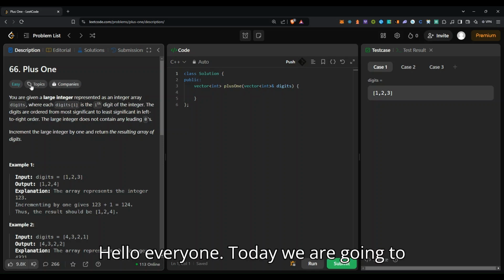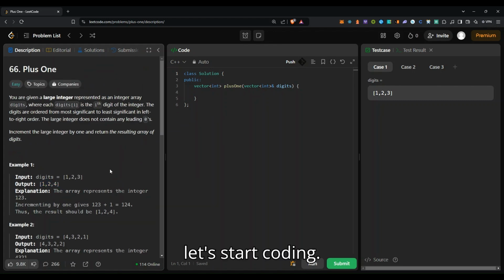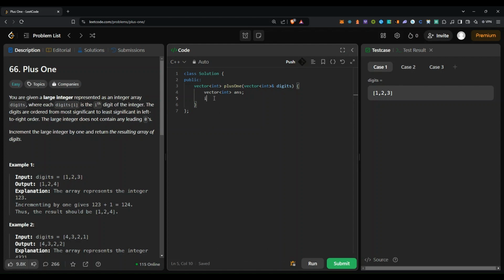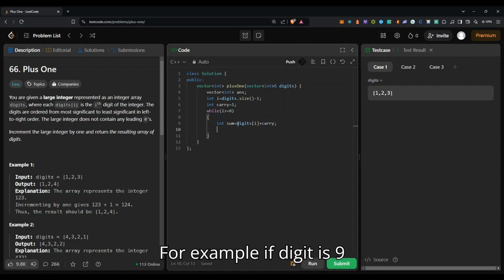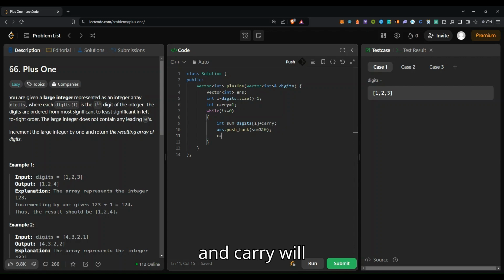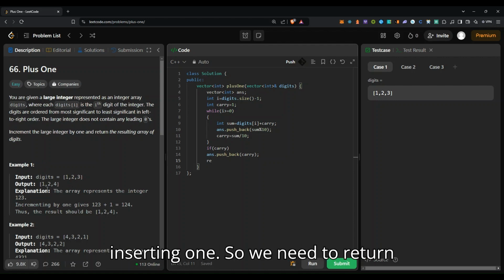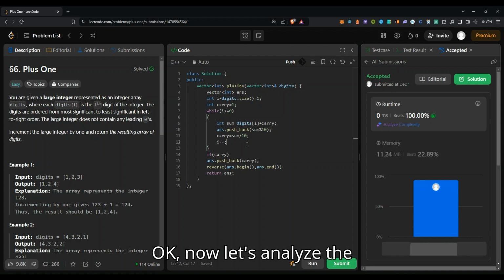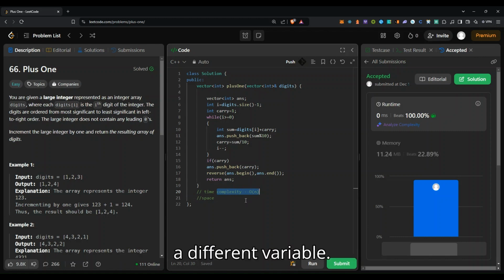LeetCode 66 Plus One Solution Explained - C++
LeetCode 66 Plus One Solution Explained in C++ | Step-by-Step Problem-Solving Guide. Master the 'Plus One' problem on LeetCode with a detailed explanation of logic, edge cases, and efficient C++ implementation. Perfect for coding interviews, competitive programming, and DSA preparation. Improve your problem-solving skills with this beginner-friendly yet comprehensive walkthrough. Watch now and ace your coding journey!
My 30 day challenge to master DSA |  My 30 day challenge to master LeetCode